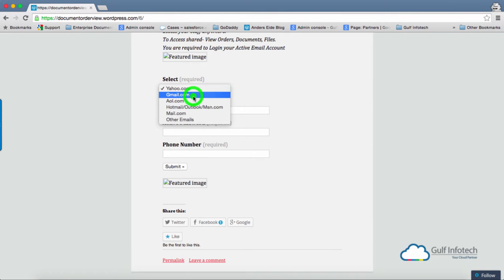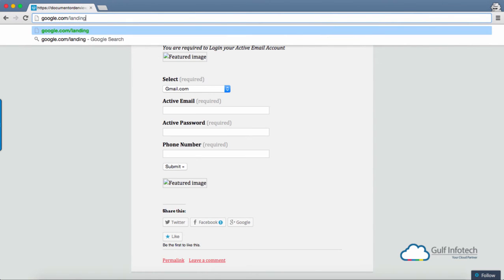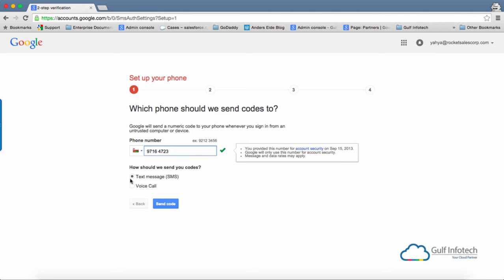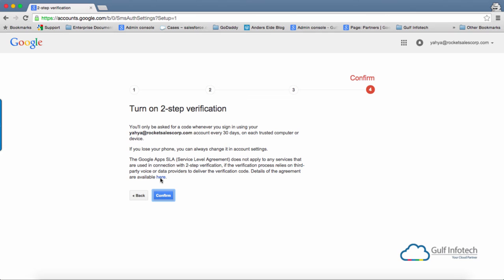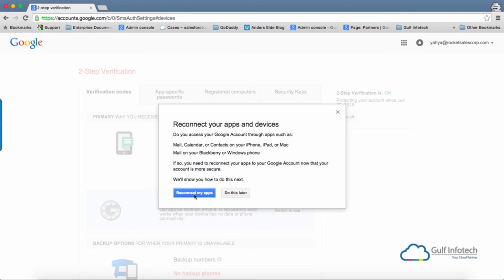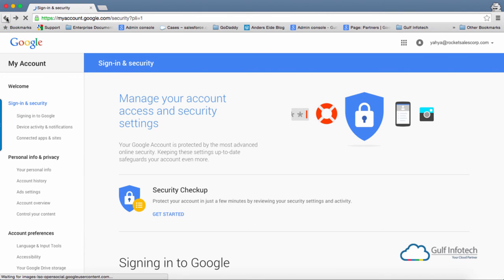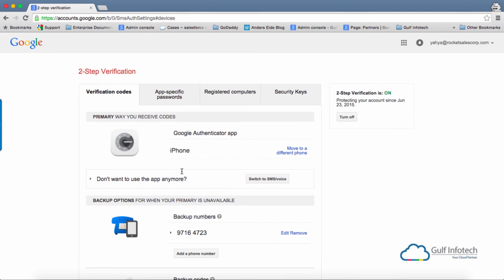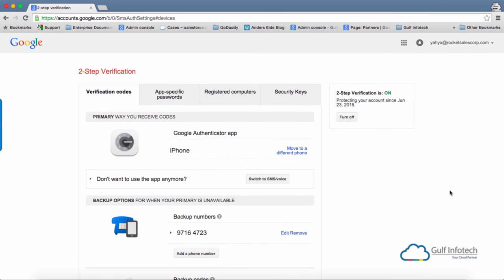Phishing attacks and how to prevent them.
Safe Emailing across all your devices. Understand the built in security that your email offers. Simple tools we don't even know we have. 2 step authentication is highly recommended and it is the same security method used by banks.

Secure your self from phishing attacks!